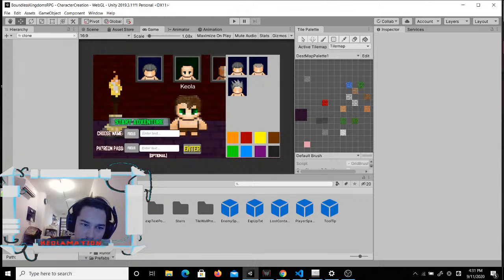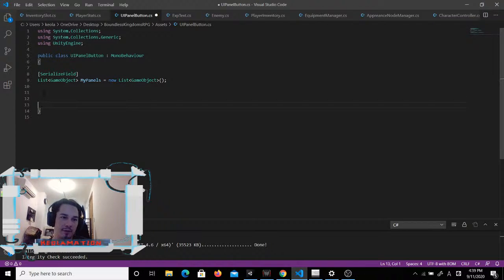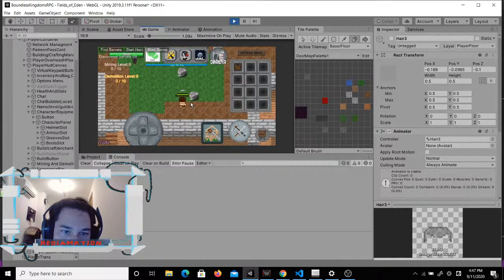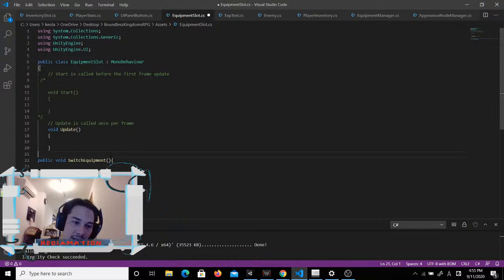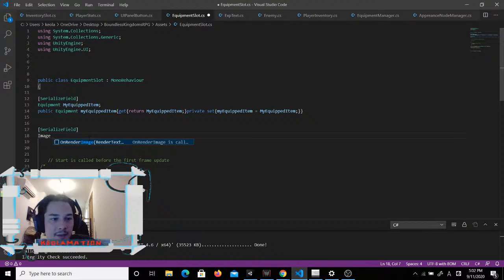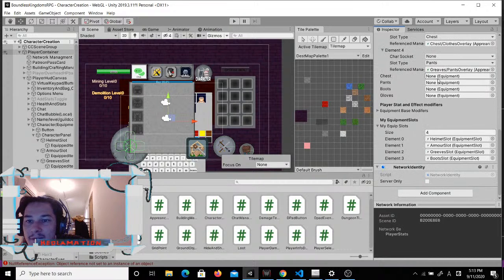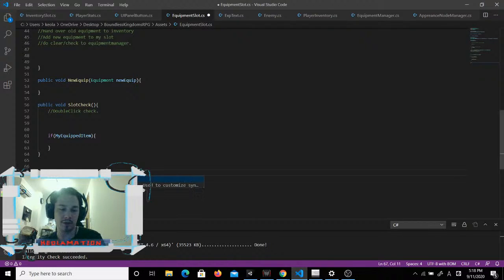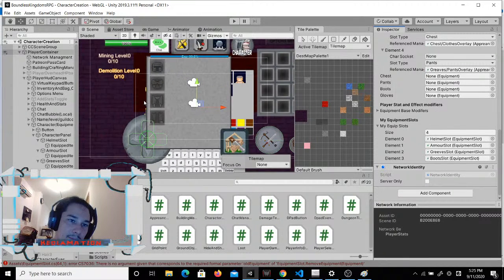Boundless Kingdoms: Dev Vlog (Equipment panel.)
Working on my latest MMO and finishing the UI interface with the player Equipment Panel.